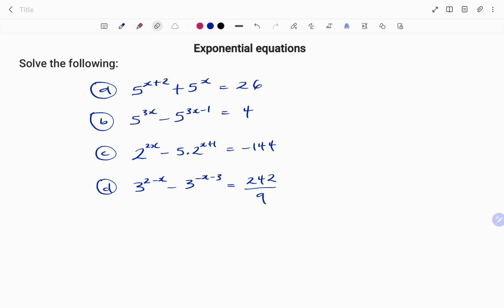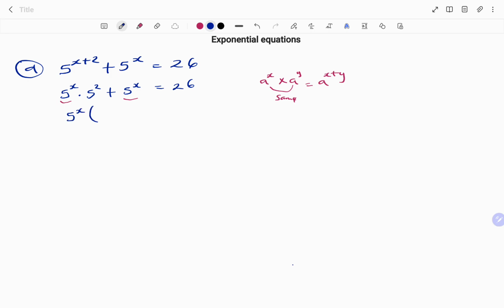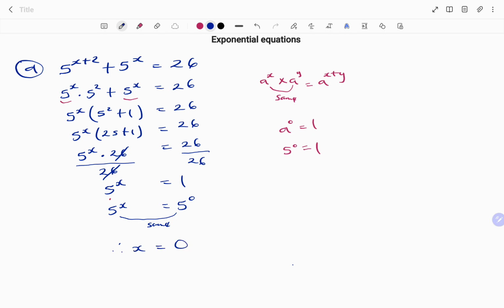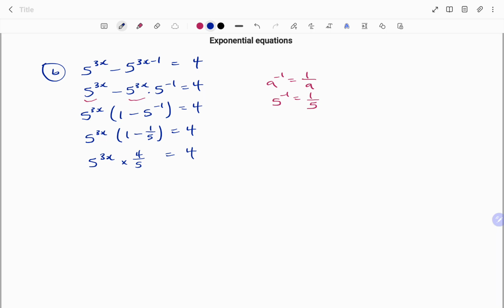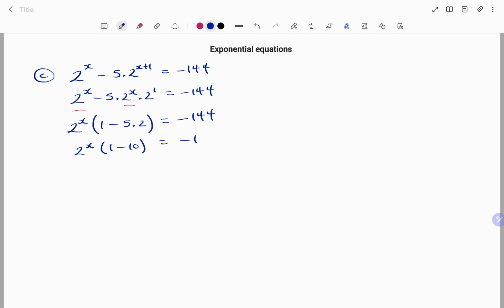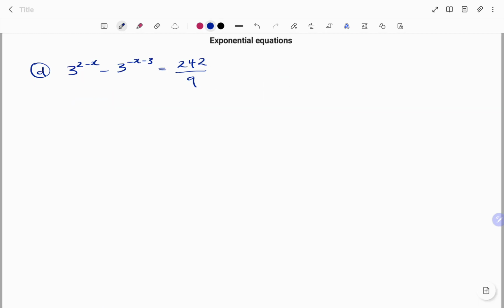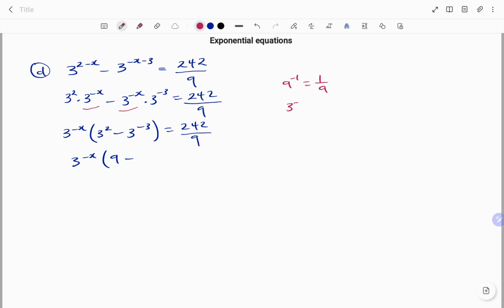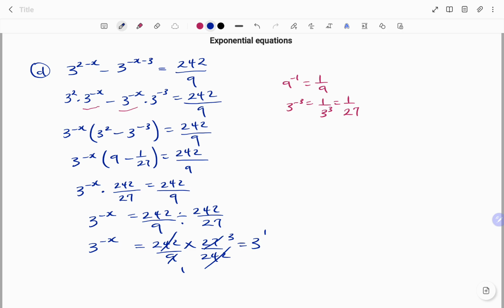How to Solve Exponential Equations | Examples | GCSE | Grade 10-12 | Part 2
This video shows you how to solve

In this video, the MathGuru applies the rules of exponents and prime factorization while solving exponential equations.